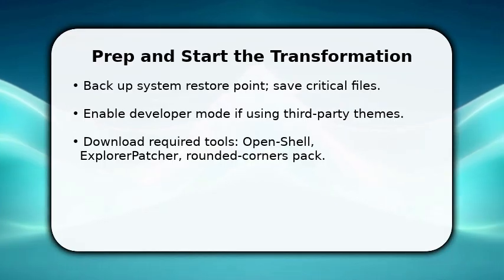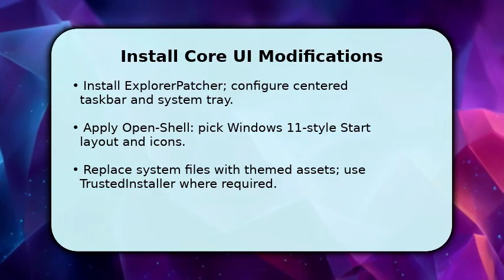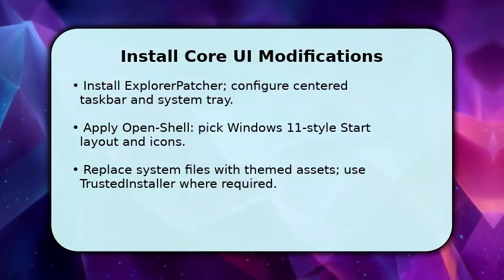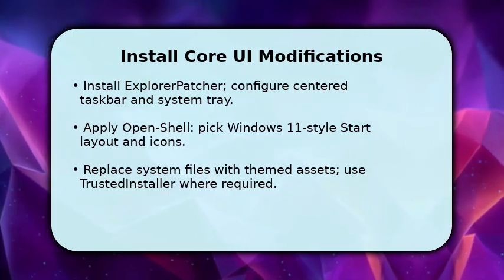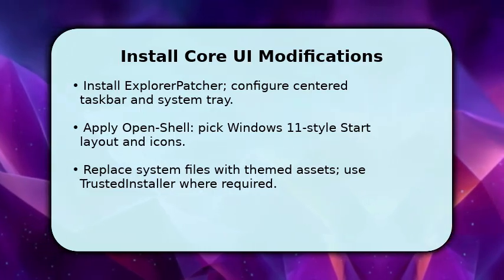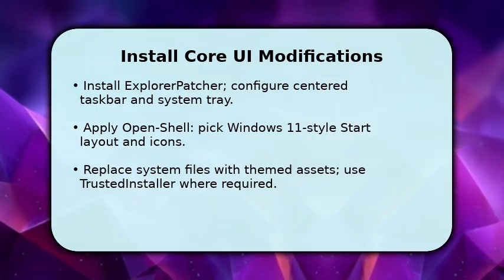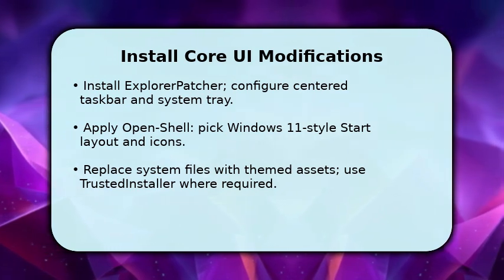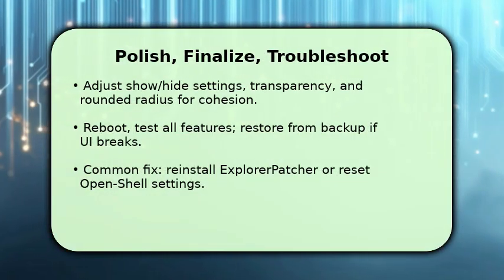How to Change Windows 10 Look Like Windows 11 - Step by Step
How to Change Windows 10 Look Like Windows 11 - Step by Step | 🔒 Surfshark VPN Deal — Stay private and secure. $1.99/mo + 3 Months Free ▸

Learn how to transform the look of your Windows 10 operating system into something reminiscing Windows 11 with our detailed guide. Discover customization tips and tricks for a modernized desktop experience without upgrading hardware.

Windows 10 appearance change, emulate Windows 11 style, customize Windows interface, desktop visual transformation, OS skinning tutorial